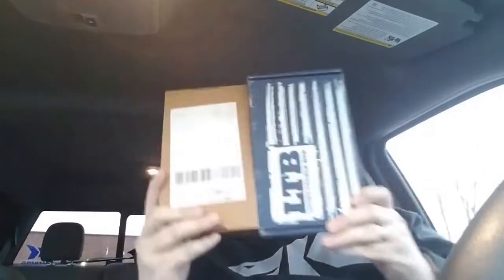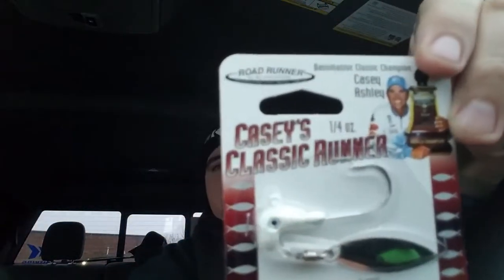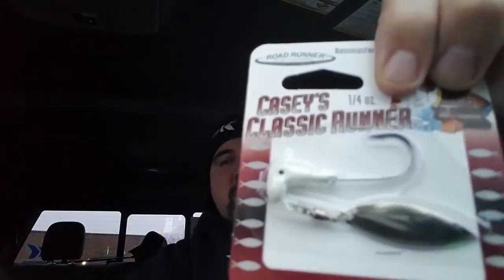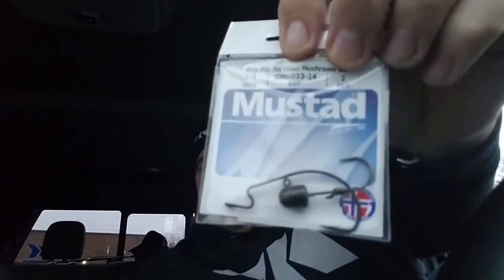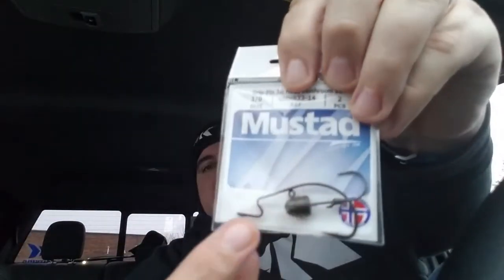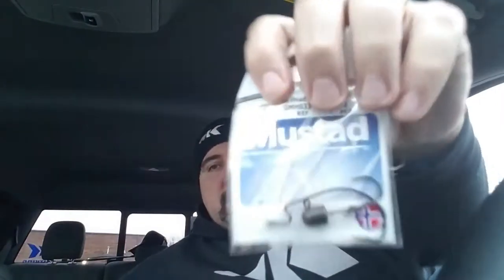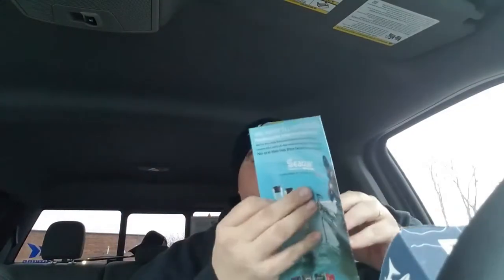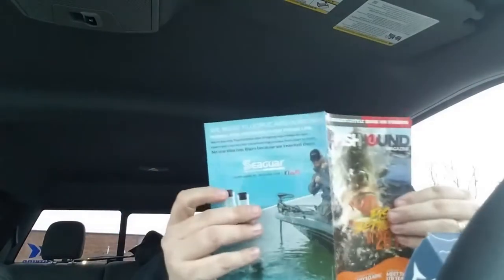Lucky Tackle Box January 2018, plus Tourney ft KastKing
Highlight:
Unboxing the First LTB box of 2018.
What about the bonus of an Online Tourney featuring over 5K in Prizes

*KastKing Lure Bag

KastKing Gear
*KastKing Superpower Braided Line
*KastKing Copolymer Line
*KastKing FluoroKote Line
*KastKing Masters Monofilament Line
*KastKing SuperKast9 Braided Line
*KastKing Maxthin8 Braided Line

Baitcasters:
*KastKing Rover Round
*KastKing Royale Legend
*KastKing Stealth
*KastKing Speed demon
*KastKing Assassin
*KastKing Spartacus Maximus
*KastKing Whitemax

*KastKing Rod Rack

Spinning Reels:
*KastKing Pontus Reel
*KastKing Sharky Baitfeeder III Reel
*KastKing Sharky II Reel
*KastKing Kodiak Reel
*KastKing Summer Reel

*MadBite Fish Plier
*KastKing Falcon Plier
*MadBite MadBright Hook Remover
*KastKing Rod Sleeve
*MadBite Fishing Net
*KastKing Dry Bag
*KastKing Lure Bag

*KastKing Royale Legend Fishing Rod
*KastKing Assassin Fishing Rod

Equipment
*Deeper Pro+
*Vlog Camera Sony a5100 kit
*Pelican hard case
*Batteries Sony a5100
*Vlog Flexible Tripod
*Go Pro
*Go Pro Kits
*Go Pro Mic
*Go Pro Mic Adapter
*Extended Battery

This Video Link: